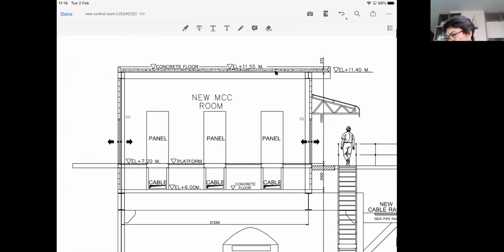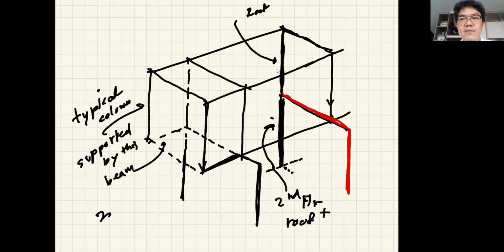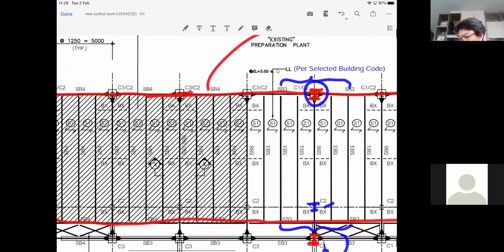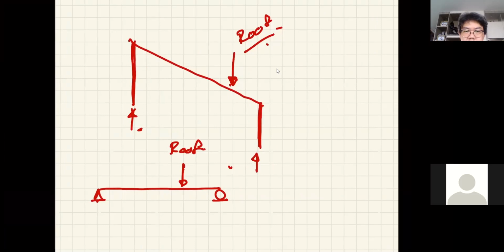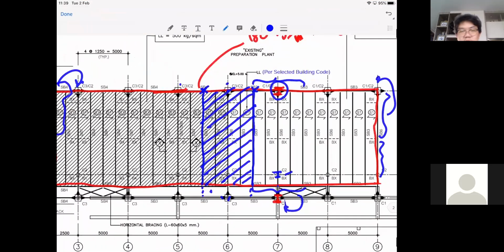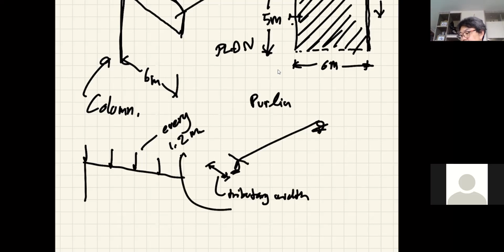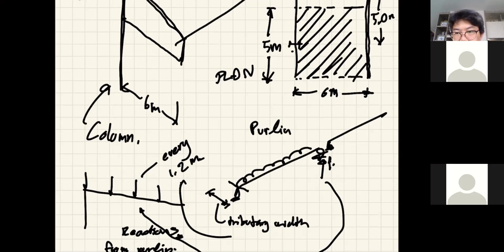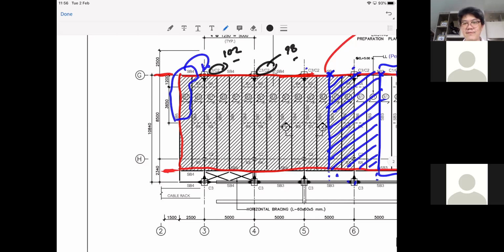Steel Design Week 3 Day 2 Session 2